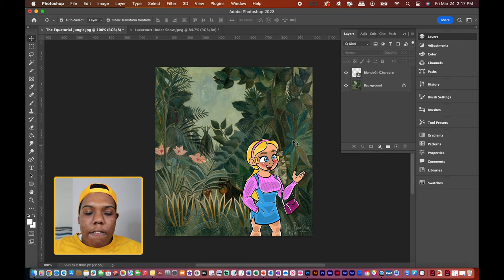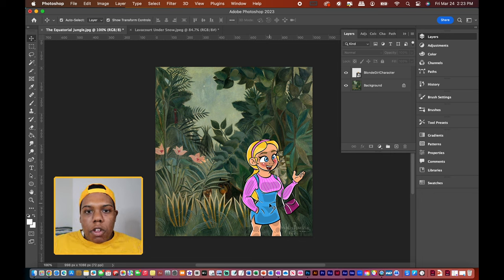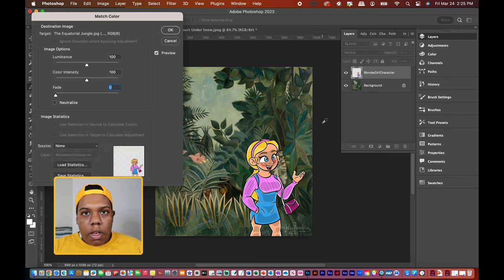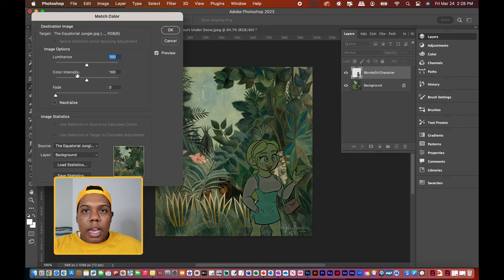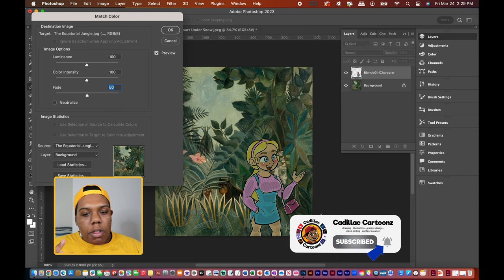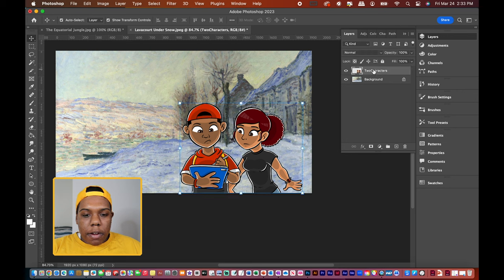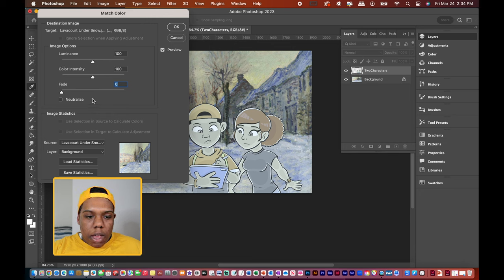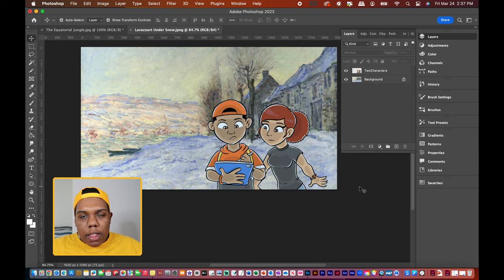How to Match Scenic Colors in Photoshop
Featured Artwork 🖼️ :
"The Equatorial Jungle" (1909) by Henri Rousseau
"Lavacourt Under Snow" (1881) by Claude Monet

▷ Adobe Photoshop
▷ .PNG Character Art created in Procreate

📸 Filming and Editing Supplies
▷ Adobe Premiere Pro, or Adobe Premiere Rush
▷ Canon Powershot G7X Mark II
▷ Overhead Tripod
▷ AC Adapter (for Camera)
▷ Bower Ring Light

And remember,

- 𝐂𝐚𝐝𝐢𝐥𝐥𝐚𝐜 𝐂𝐚𝐫𝐭𝐨𝐨𝐧𝐳 🎨